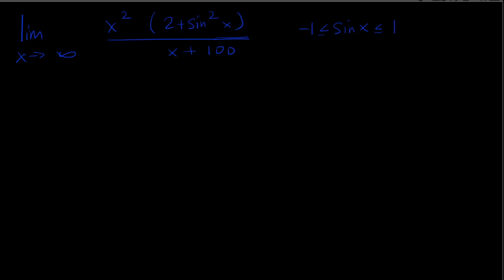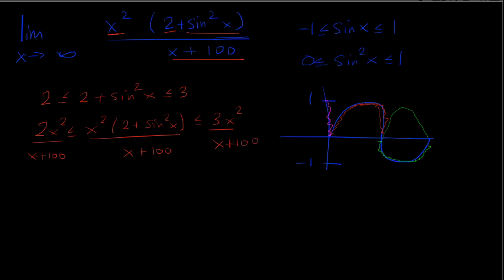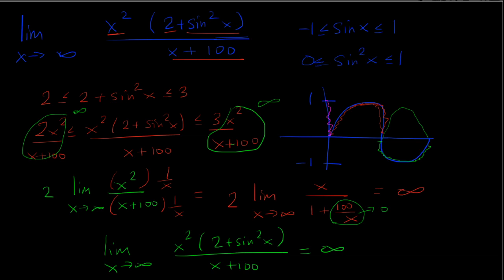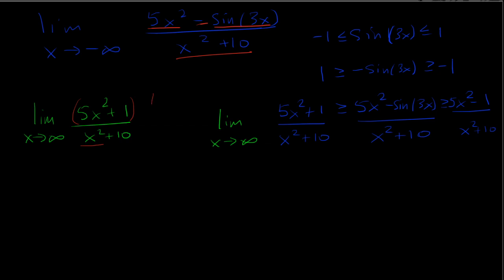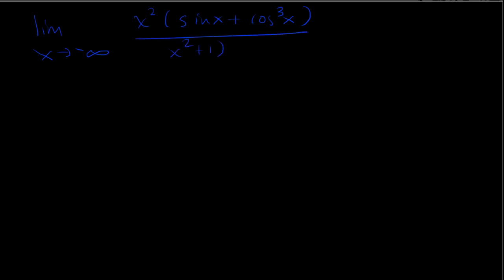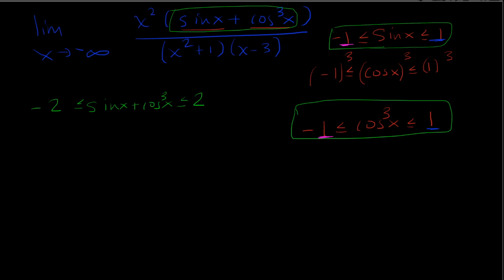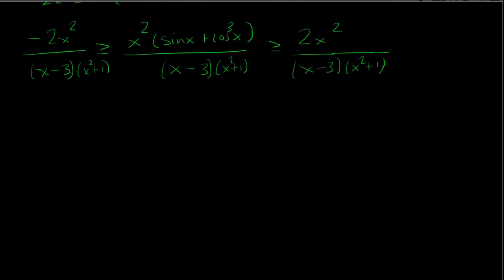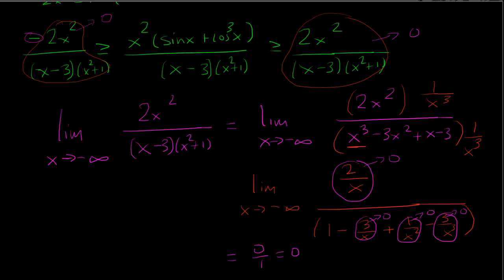Squeeze Theorem Part 2